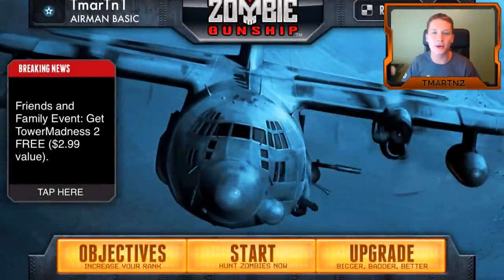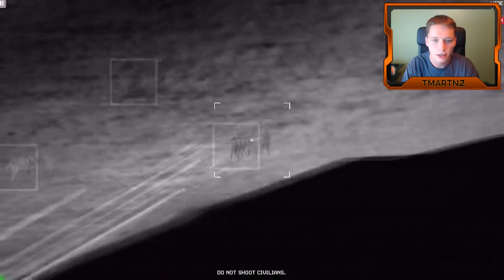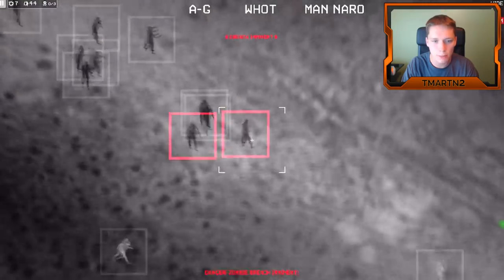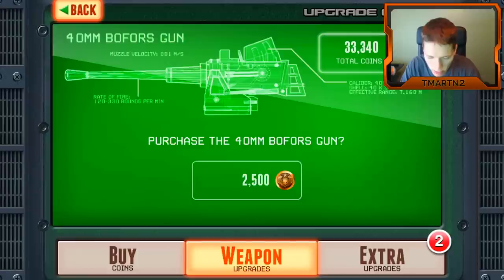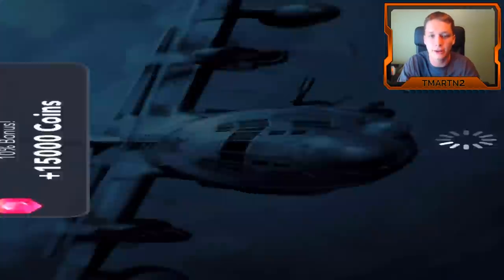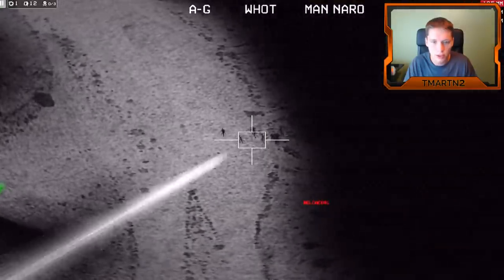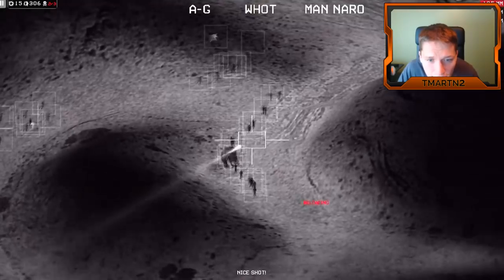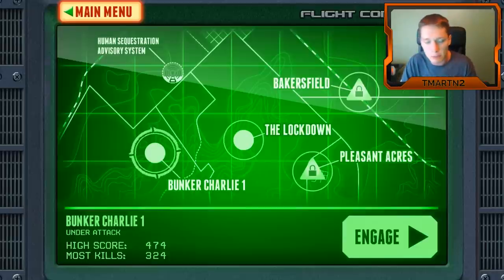Mobile Mondays Ep. 20 - ZOMBIE GUNSHIP! (AC130 vs Zombies)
Leave suggestions for the next MM game in the comments! :D

Leave suggestions for games I should do in the comments!